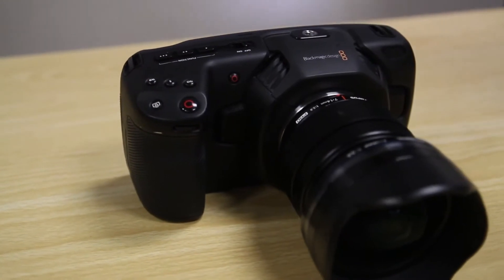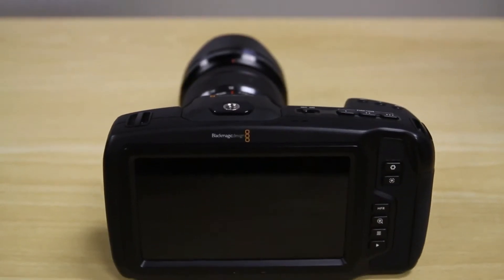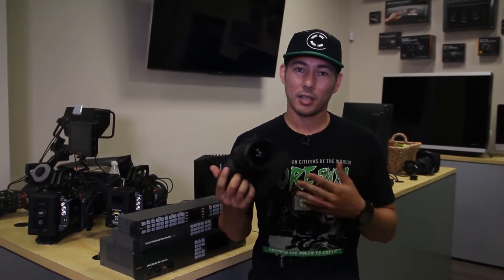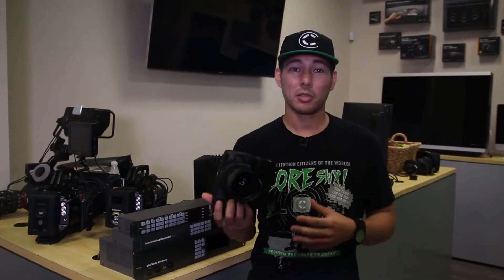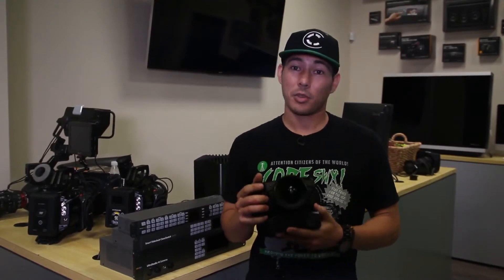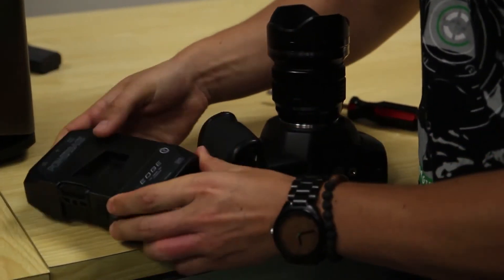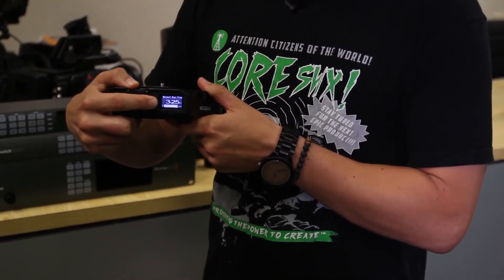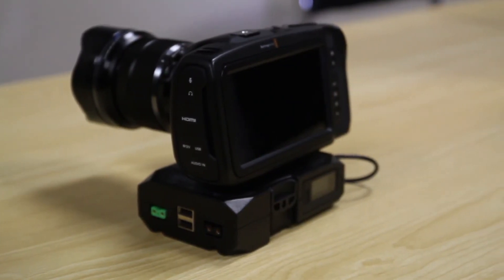How to Power the Blackmagic Pocket 4k Camera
The Powerbase Edge will power the BMD Pocket 4k for about 4 hours continually, vs. a standard LPE6 battery pack which only provides 45min, making it a perfect solution for production